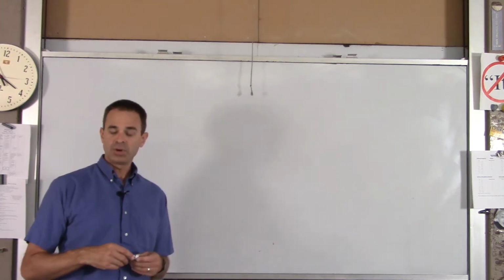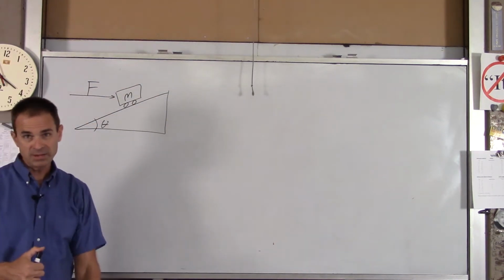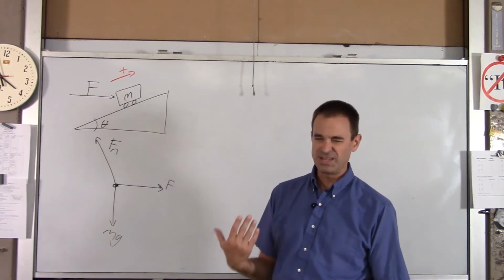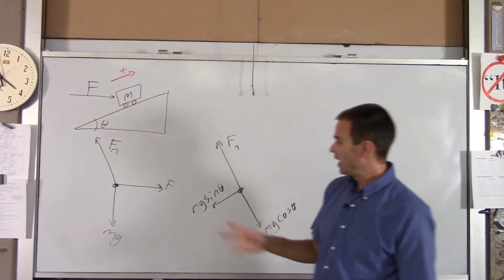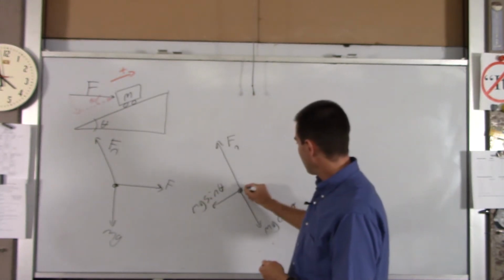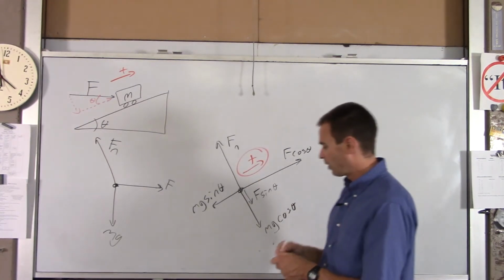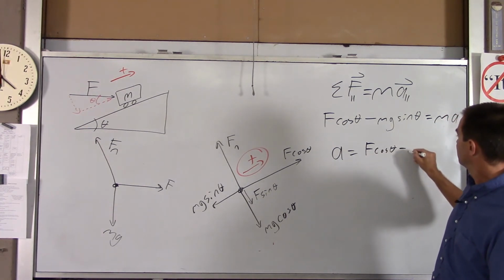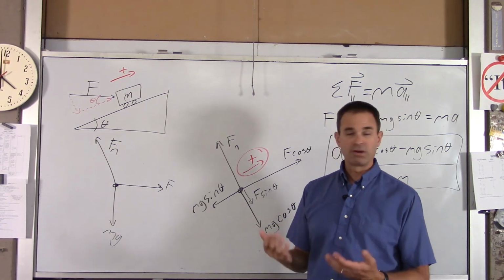AP C Ch 05 EX 2 Newton's Laws Incline Plane & Additional Force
LTHS AP Physics C Ch 05 EX 2 Incline with Another Force No Friction